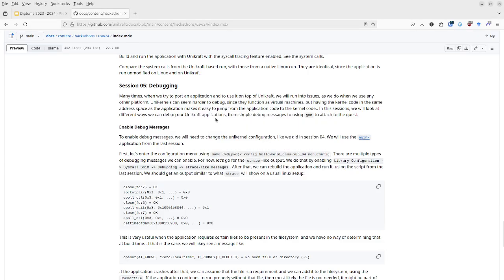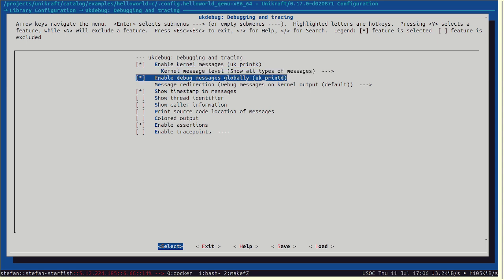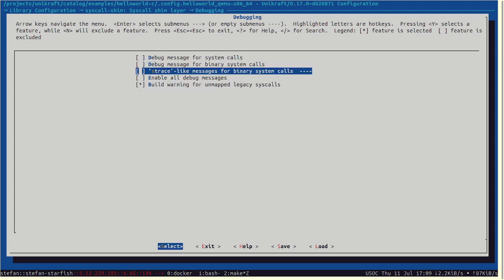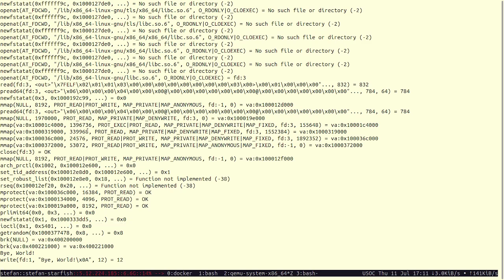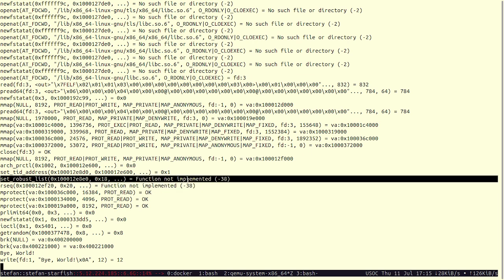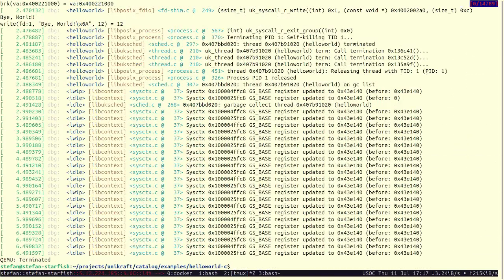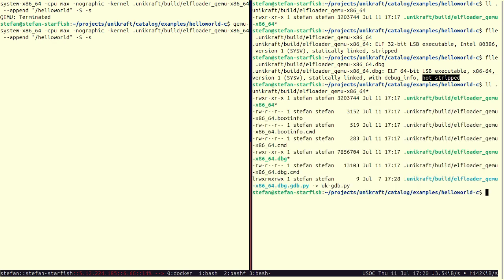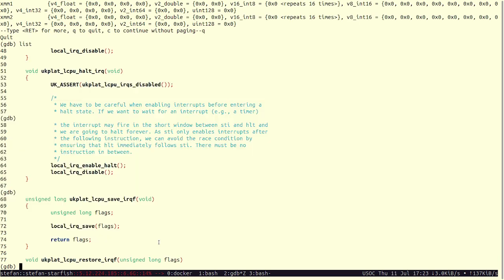USW24 - Session 05: Debugging